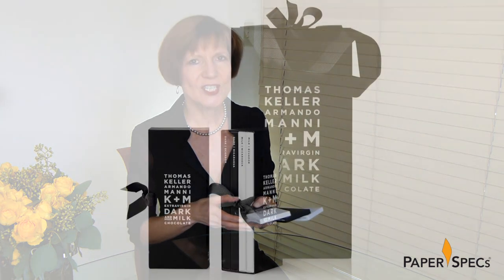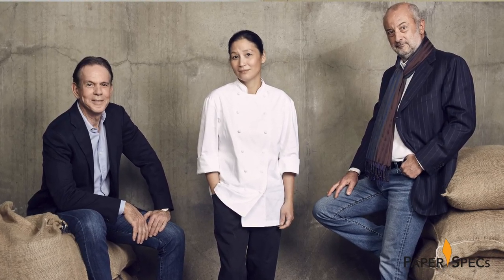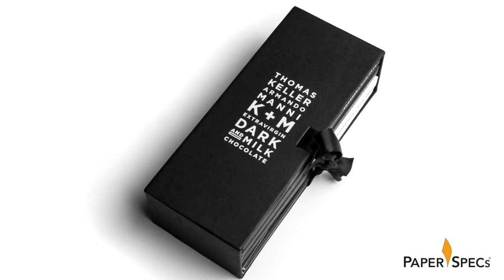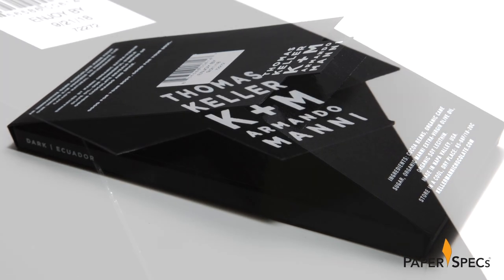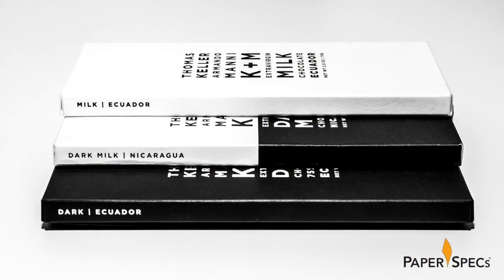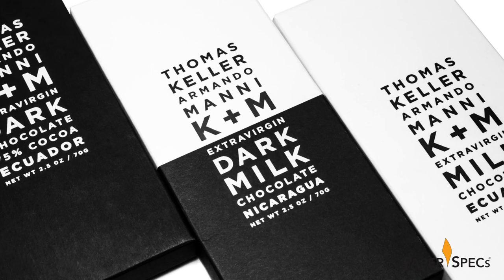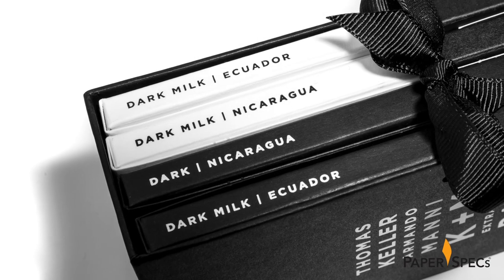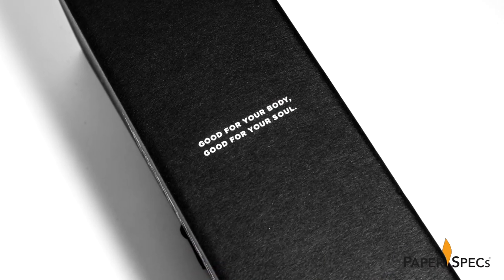PaperSpecs.com | Paper Inspiration: #375 K+M Chocolate Packaging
When you’re trying to catch the eye of the discerning consumer in the crowded gourmet chocolate bar market, you can’t afford to be modest; your packaging really has to make the sale, and fast. In her characteristic get-to-the-heart-of-it fashion, Jennifer Morla of Morla Design transformed the staid packaging of K+M’s confections into a thing of beauty through the use of quality papers, clean typography, and by suggesting an important shift in the company’s marketing approach.

The product of a venture between Michelin-starred Chef Thomas Keller (owner of The French Laundry among other restaurants) and Armando Manni, founder of the organic extra-virgin olive oil company Manni, K+M chocolate bars were originally packaged in dark-colored boxes with the only printing being the K+M name, a four-word description of their contents, and 13 dots. Though tasteful, they failed to convey the premium nature of the treats within, nor did they hint at the renowned personalities behind the brand.

The first thing Morla did was put Keller and Manni’s names front and center in the typographic treatment, creating a large-but-clean logo. This she applied to an elegantly designed package made from 18 pt. Neenah Folding Board Cover, which opens almost like a gatefold, revealing the bar safely tucked inside a built-in sleeve at its center. Adhesive tabs make it a re-sealable package designed to last until the chocolate has been finished.

“Most packaging is ripped apart, even though bars are consumed over the course of a few days,” explains Morla Design’s Arlene Susmilch. Jennifer Morla “reviewed many stock options and chose Neenah’s Folding Board, a stock that is both elegant and sturdy.”

Morla also came up with an easy-to-understand color scheme for the three varieties of chocolate:

- Milk chocolate: All white package with Matte Black foil lettering
- Dark chocolate: All black package with White foil lettering
- Dark milk chocolate: A half-white/half-black package with two hits of Black and a Spot Dull Varnish to create the dark lower section of the packaging, and White and Matte Black foil for the type.

The design of that last one is particularly clever in the way it neatly highlights the names of Keller and Manni, which are rendered in foil in the white area, and the type of chocolate in the black.

Morla “designed the bold black and white to stand out from the proliferation of over-decorated competitor packaging,” Susmilch points out.

To encourage gifting of K+M confections, Morla also came up with an elegant black slipcase that holds four bars, complete with the new branding printed in White ink. This arrangement smartly shows off the chocolate descriptions on the sides of each individual package, while a black ribbon holds them all in place, its bow adding a final, elegant flourish to it all.

Not only did the new design give K+M a fresh, distinctive look, it even grabbed the attention of Oprah, who promptly added it to her list of favorite things.

Foil is such a great way to add value and appeal to any project. Yet with so many foiling options from which to choose, sometimes it’s hard to know whether to go with hot foil stamping, cold foil transfer, or one of the many digital foiling options available today. Wish you knew more about it all? Download our free Foil Cheat Sheet right now! In it you’ll find everything you need to know – from color options to pros and cons – all in one place!